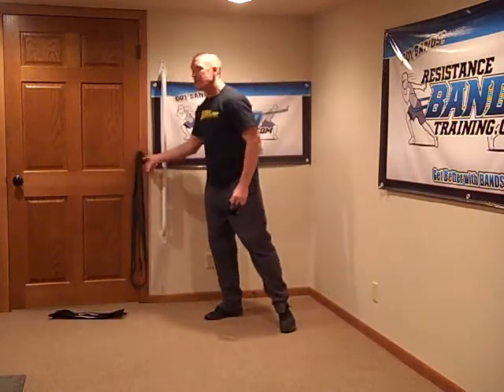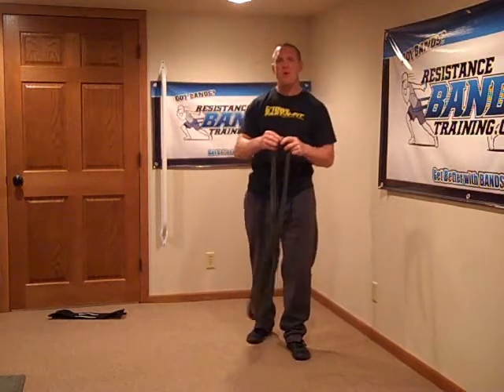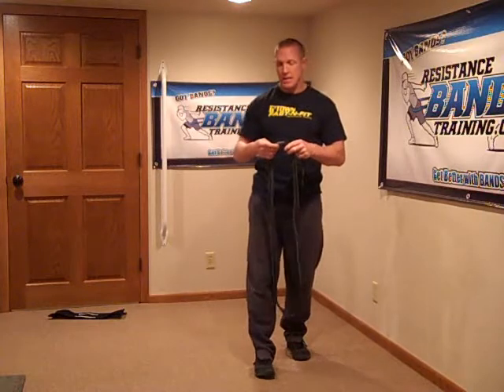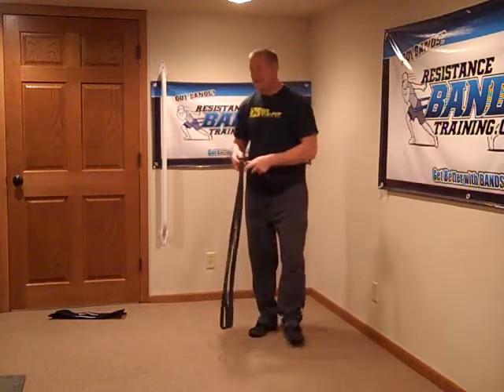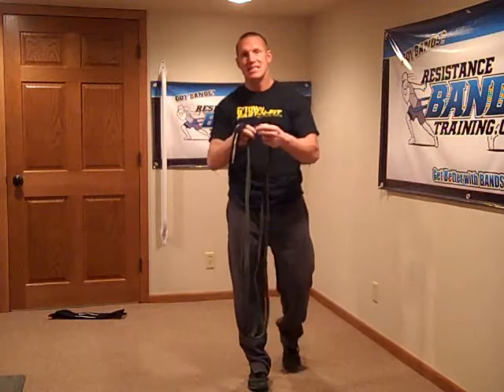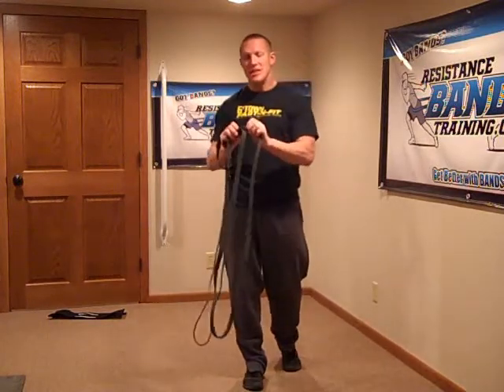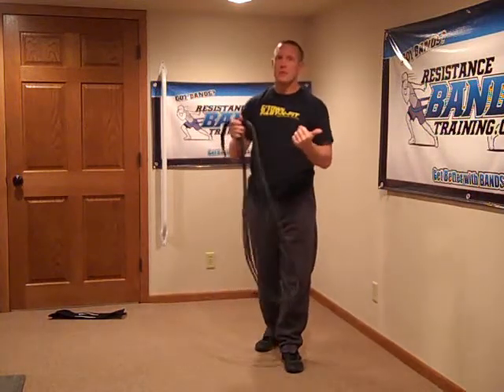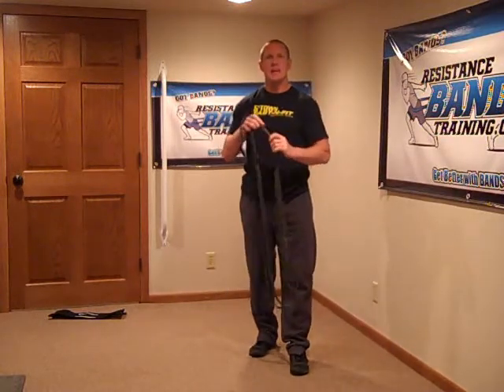Band Training Link Straps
Resistance band expert Dave Schmitz aka The Band Man® shows you why link straps are one of key accessories when band training with 2 bands linked together.